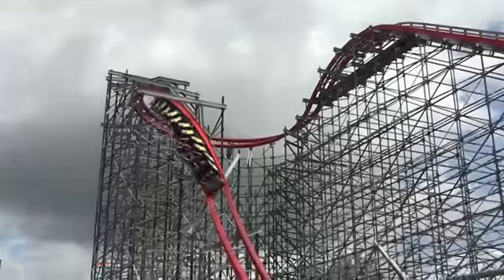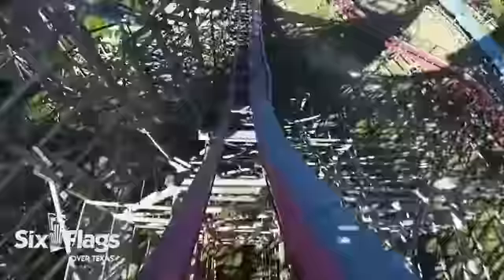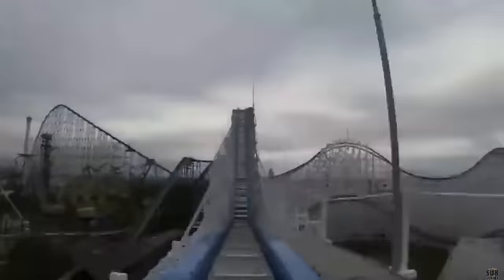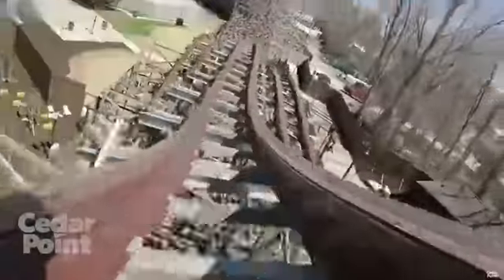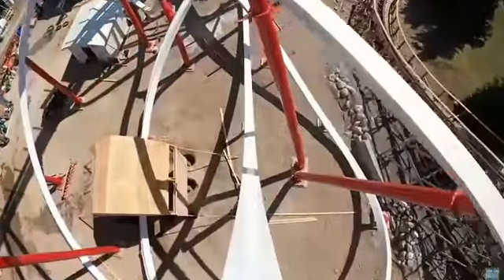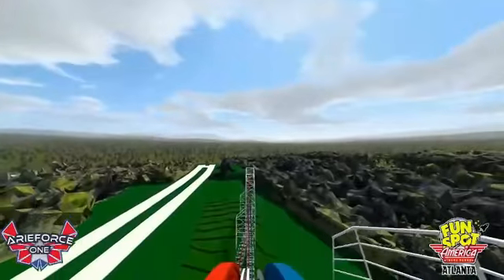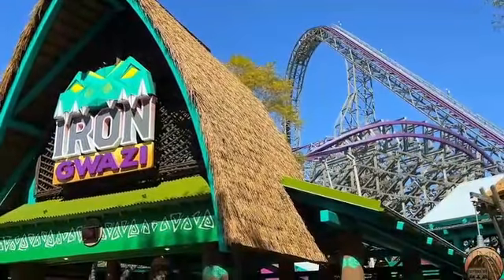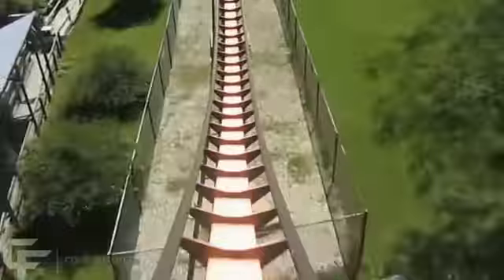The Genius Behind RMC (ft. Midwest Coasters)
This is the Genius Behind RMC. Collab with Midwest Coasters